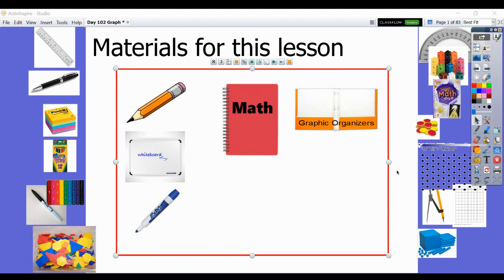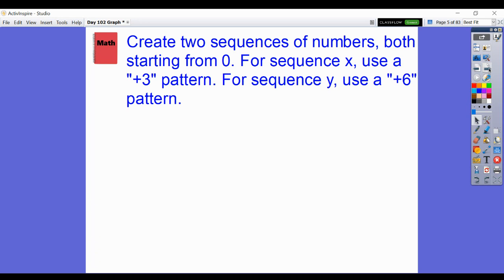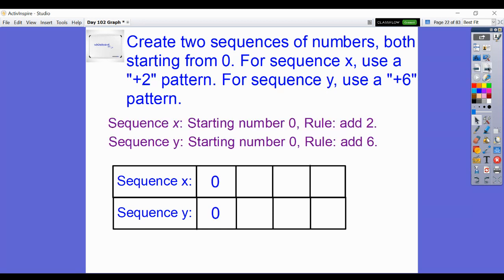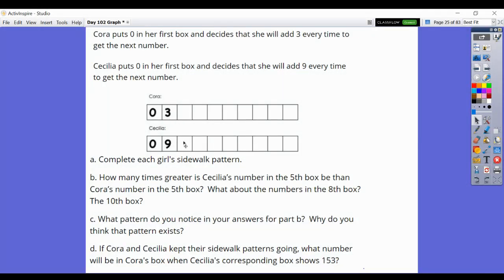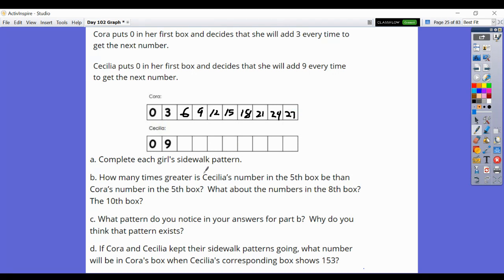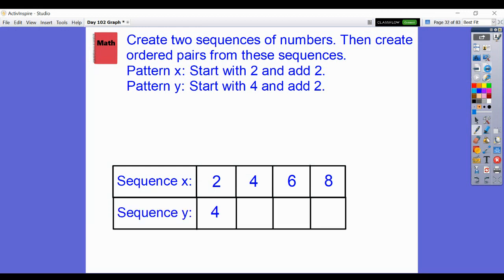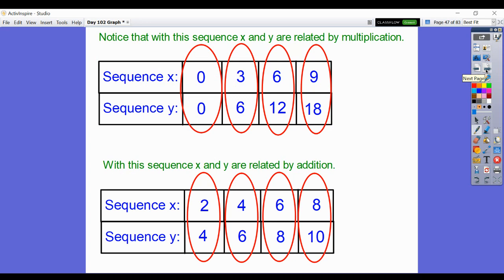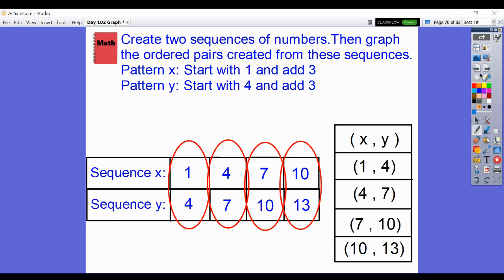Day 102 Graph Patterns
Students will graph and plot points that follow a specific rule.